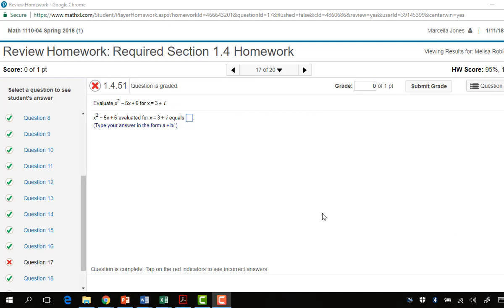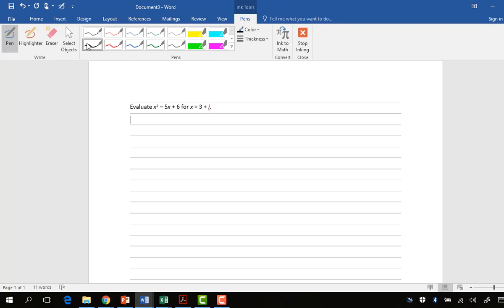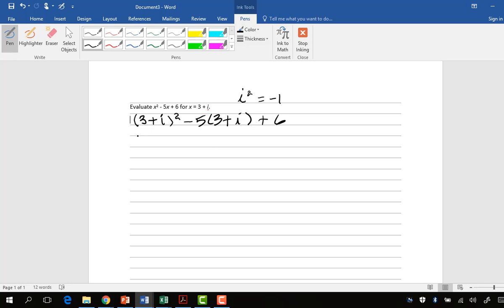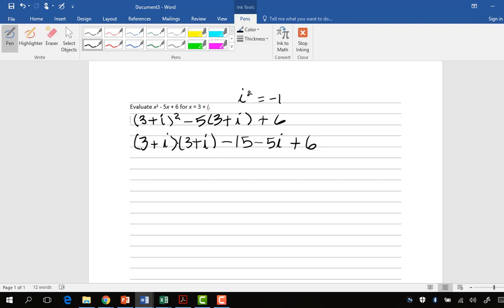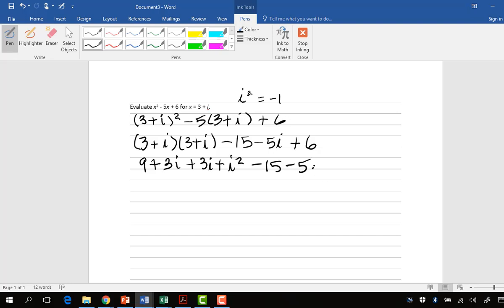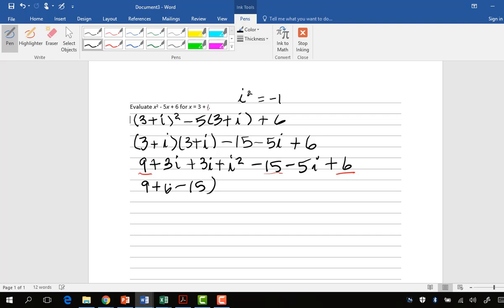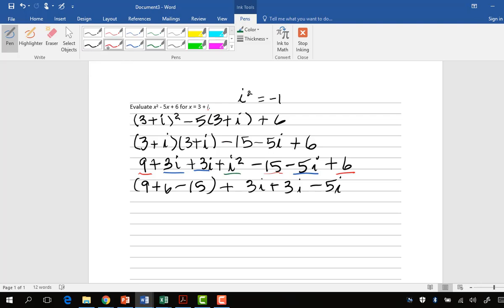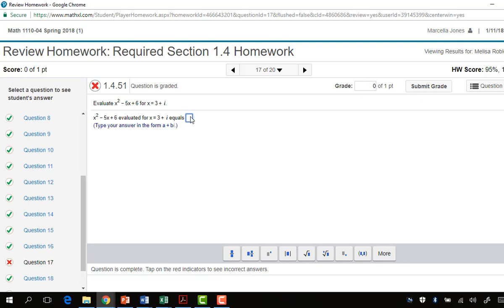Math 1110 Exercise 1 4 51